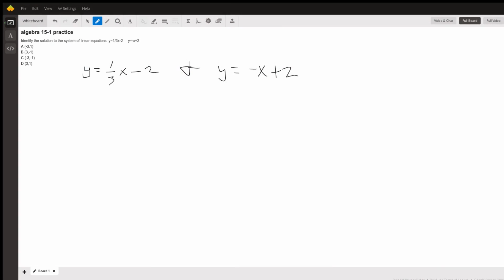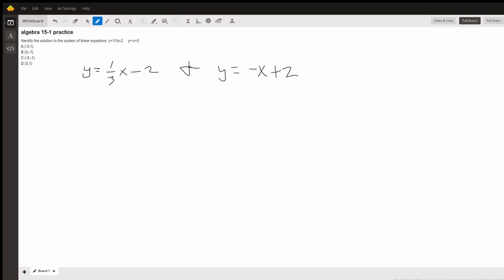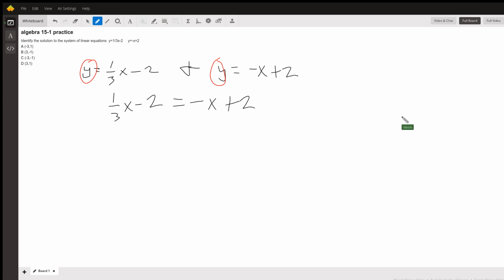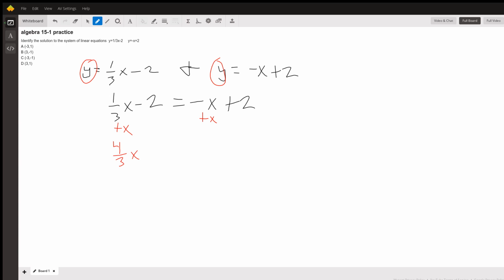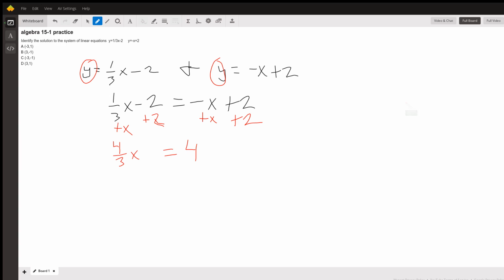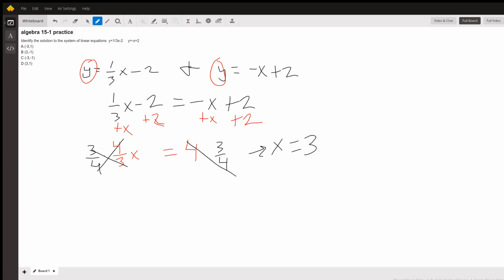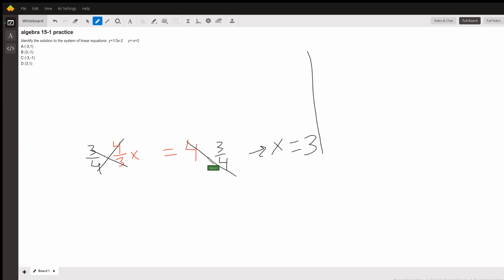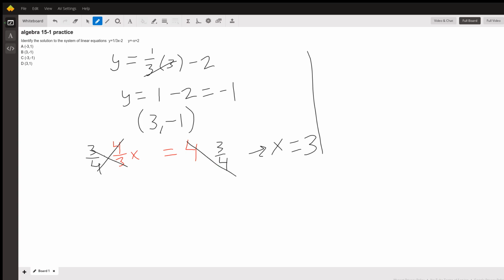Systems of equations: Setting equations equal to each other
Question: algebra 15-1 practice
Identify the solution to the system of linear equations  y=1/3x-2     y=-x+2A (-3,1)B (3,-1)C (-3,-1) D (3,1)

Answered By:

Mason G.
Patient and Knowledgeable Private Math Tutor